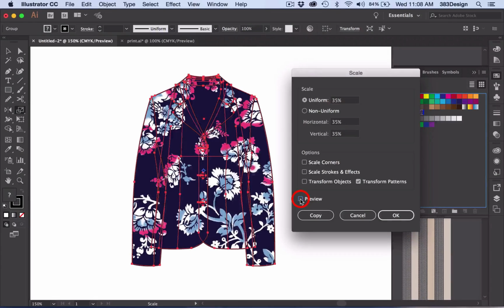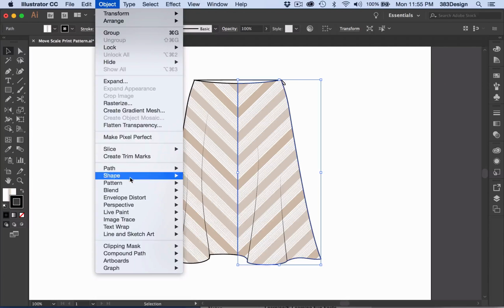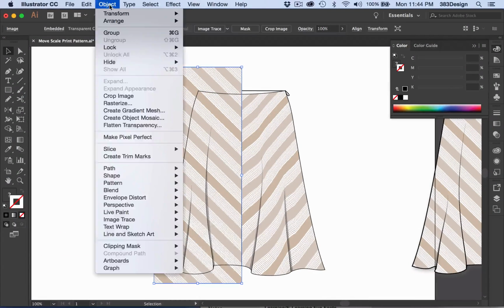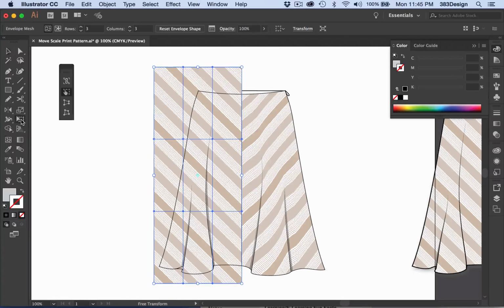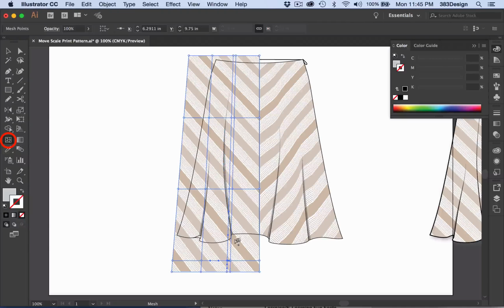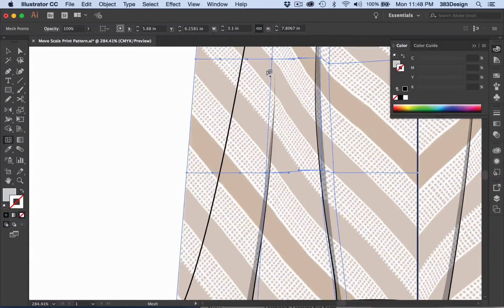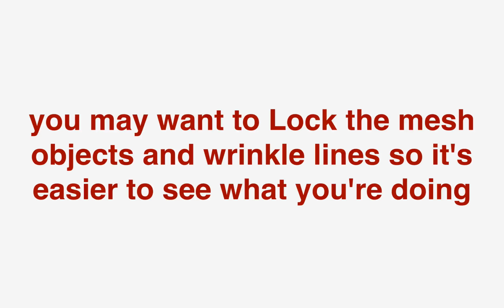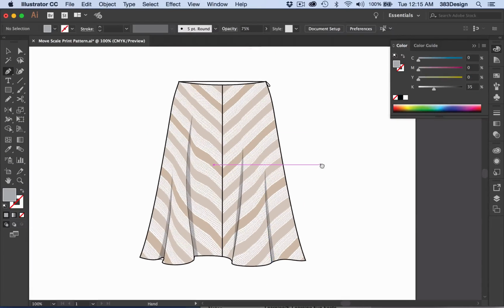How to Warp a Pattern in a Flat Sketch in Illustrator for Fashion Design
Do you use Illustrator for Fashion Design and need to add more dimension to your flat sketch? Envelope Distort is a great way to add folds and drape to a flat sketch if you create a fashion CAD using Illustrator for fashion design. This isn't something you'd use for a fashion technical drawing for a fashion tech pack, but it's great for a fashion CAD.

Move, Rotate, & Scale a Pattern on a Flat Sketch | Illustrator for Fashion Design: